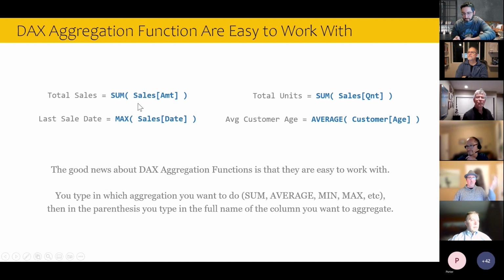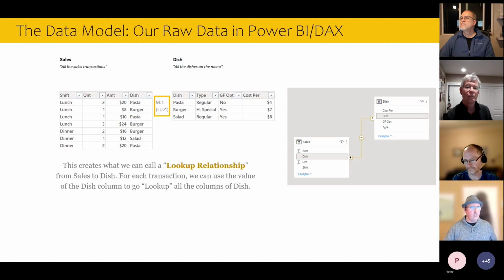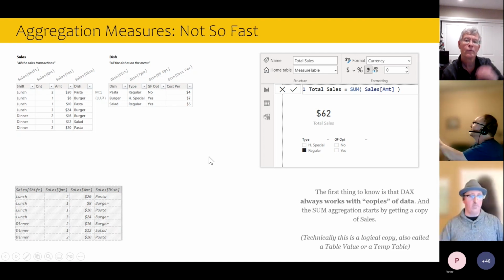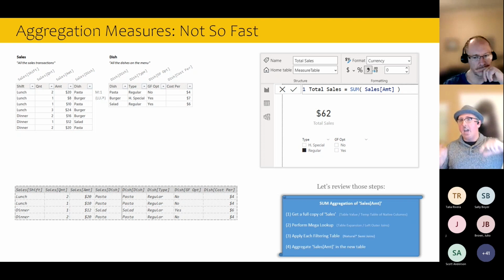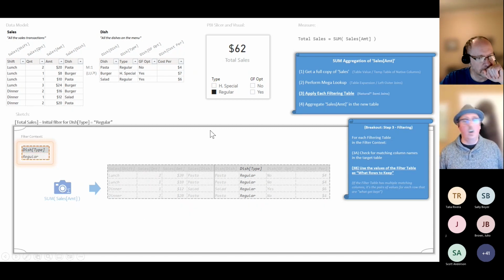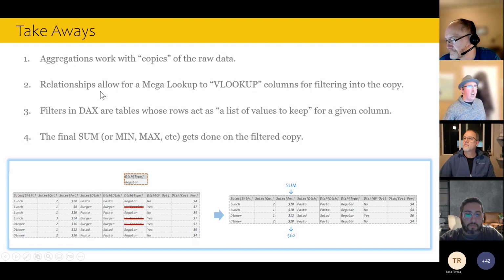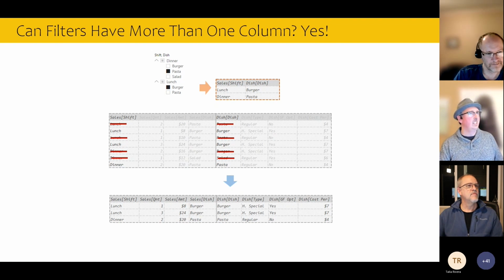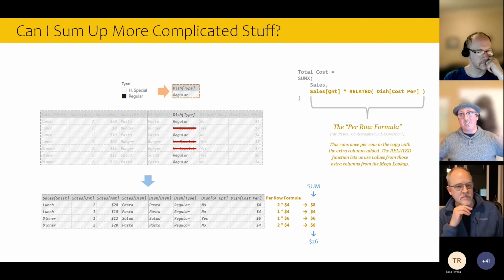SUM WHERE, out there: A Visual Introduction to DAX Basic Aggregators and Filters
In this presentation, Senior Power BI Developer and DAX expert Brian Grant will be looking at the simplest of simple in DAX, the SUM function, and showing how it actually arrives at the number you are expecting.

Brian explains what relationships actually do between tables and how filters themselves are really just tables. With actual examples, the theoretical will become concrete, and the simplicity of the language will start to reveal itself.

TIMESTAMPS & TOPICS:
04:13 Overview of the demo data
06:31 The Data Model: Loading Raw data into Power BI/DAX
11:46 Aggregation Measures
22:48 How these basic aggregations work using DAX sketches
 25:29 What's involved running that sum function?
32:35 Many-to-many relationships
33:28 Q: Any difference in this process for implicit measures?
36:25 Q: Am I able to actually see those copies of tables?
38:30 “Skilled Table Vision” How envisioning copies is probably the most valuable skill in DAX
40:19 Can Filters Have More Than one Row?
42:35 How Do Number Range Filters Work?
43:50 Can I Sum Up More Complicated Things?
45:19 Q: Do most or all the functions have the same kind of steps, Or is this only specifically for writing Sum X or calculate?
48:00 Sum X runs a per row formula